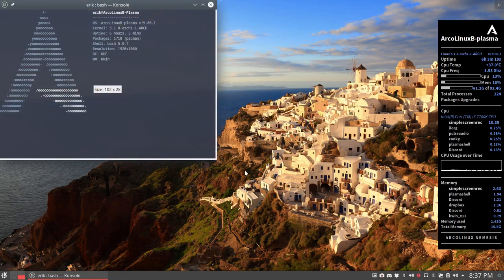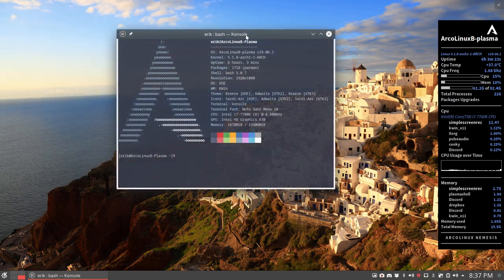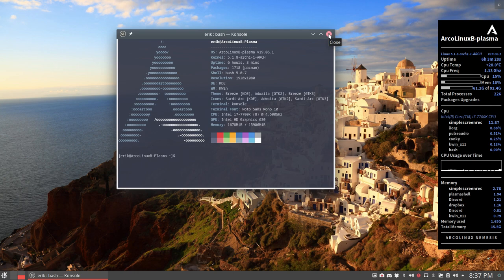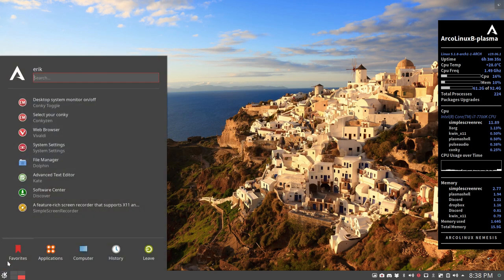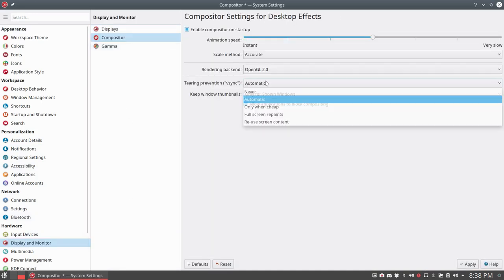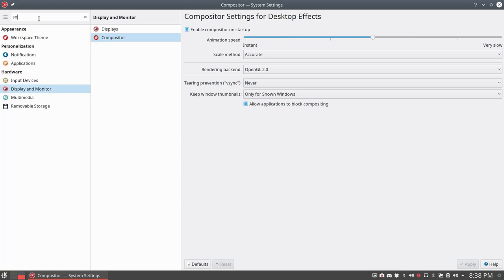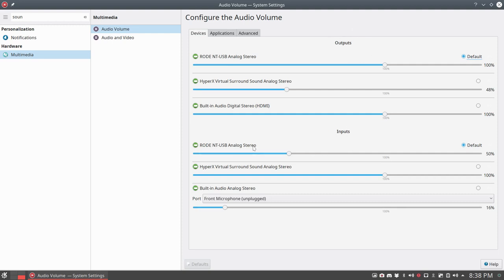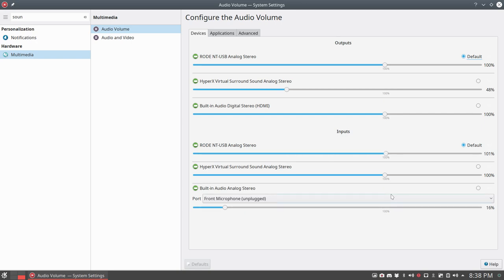ArcoLinux : 960 improving video and sound quality on plasma for simplescreenrecorder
no article